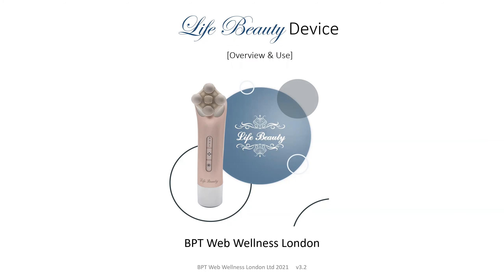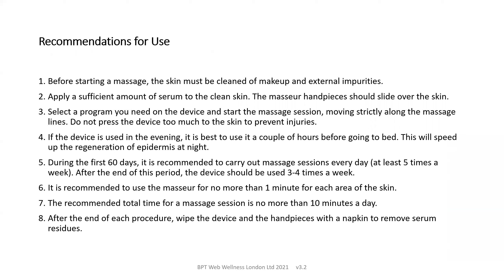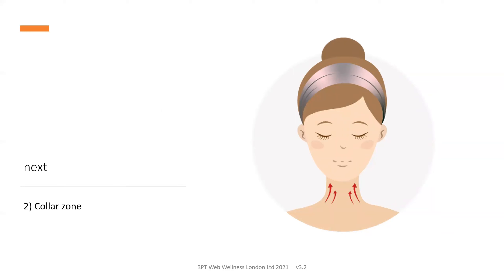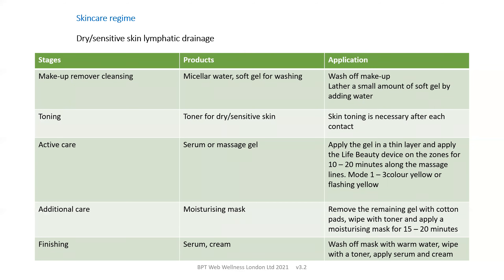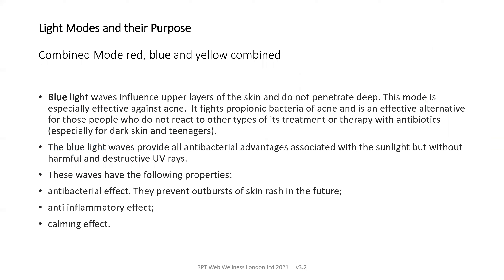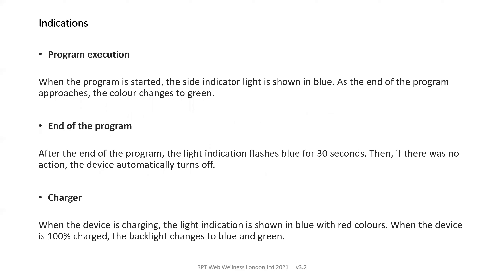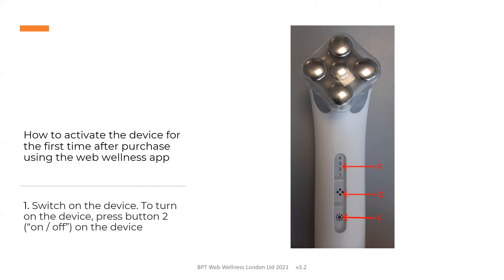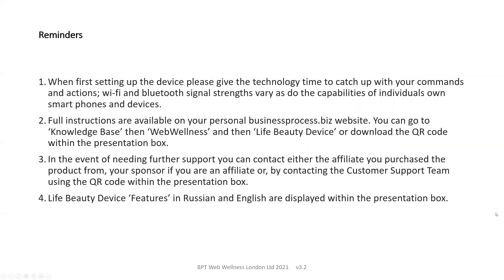BPT Life Beauty Device Overview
Webinar about how to use Life Beauty device Part 1